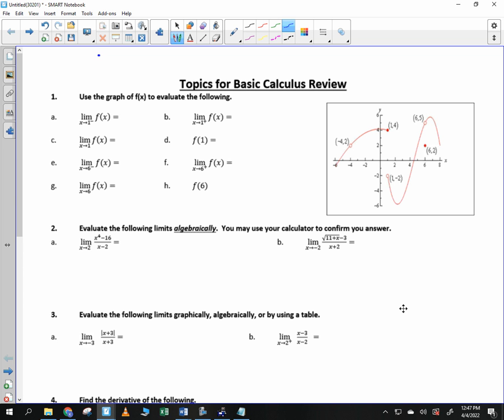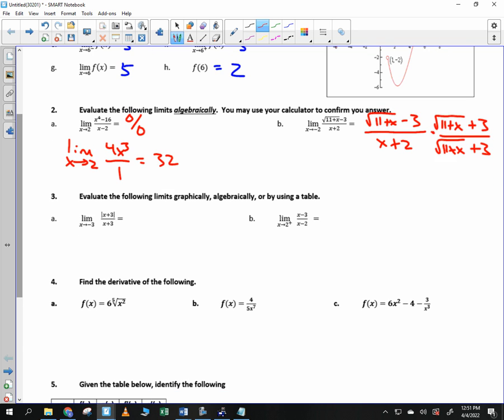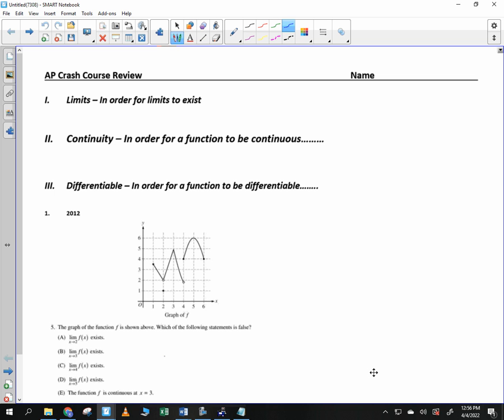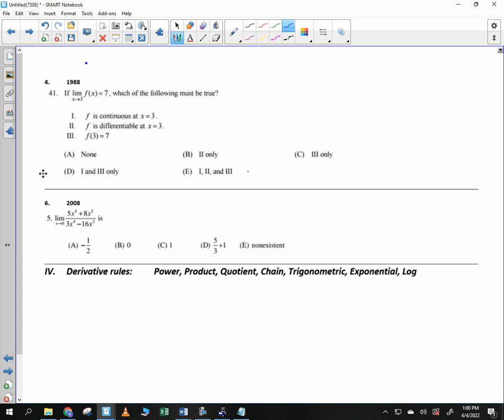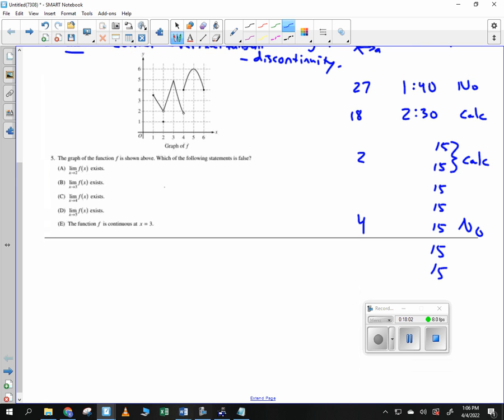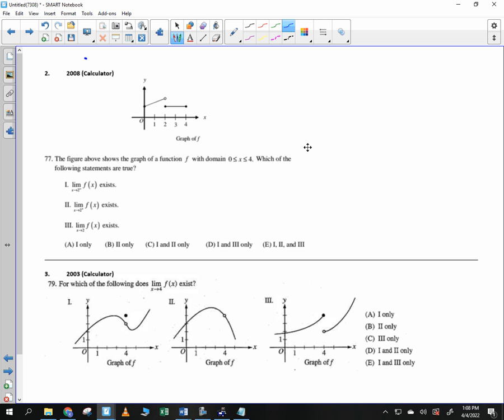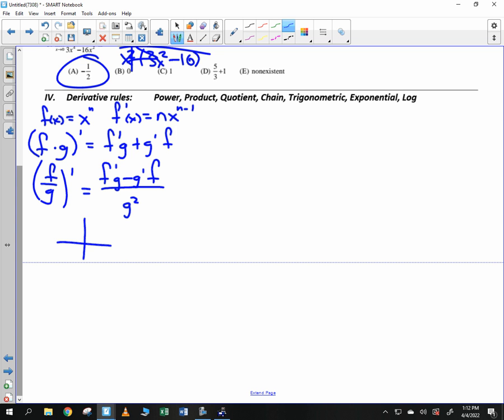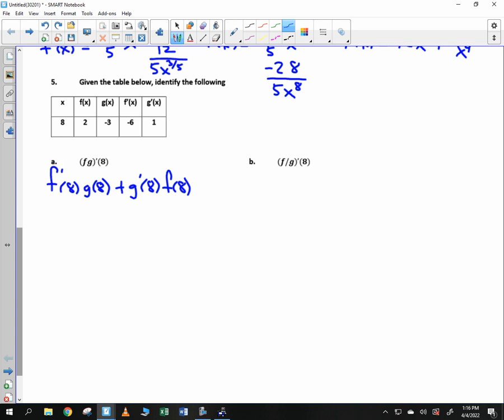Calculus Cuumulative Review Part 1 2022